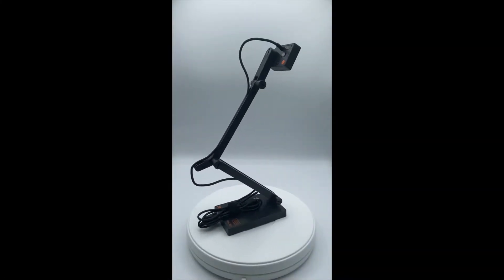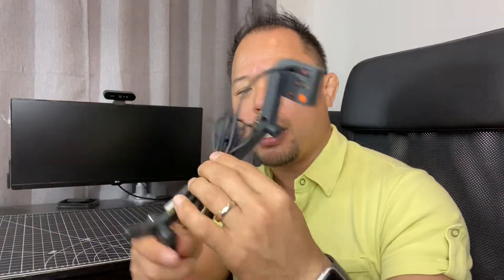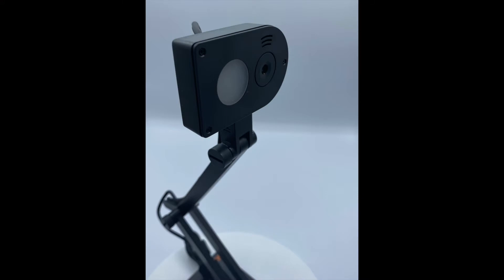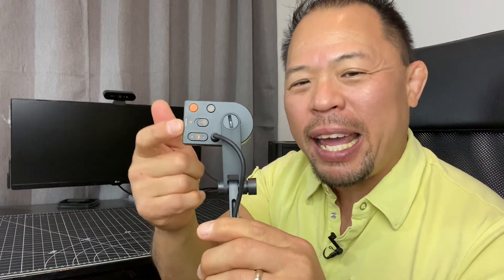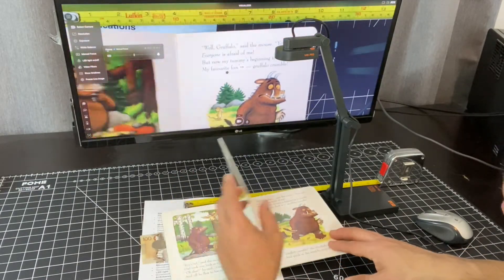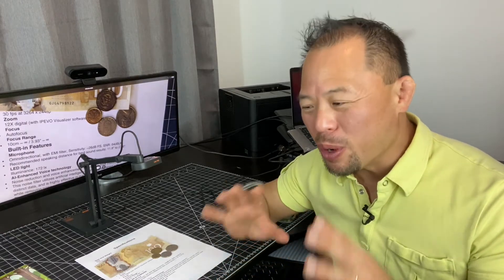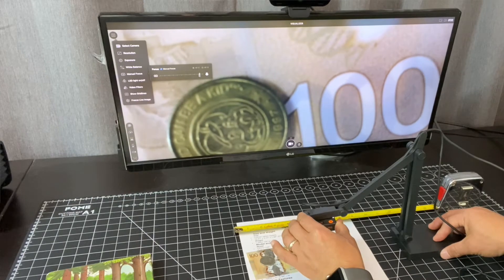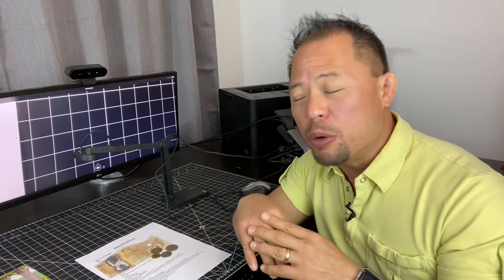AI Document Camera Under $200? Product Review IPEVO V4K PRO I Ed Tchoi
An AI Document Camera for under $200? In this video, I'll be reviewing the much talked about IPEVO V4K PRO document camera that has built-in AI audio capabilities at an amazing MSRP of $149 US...can you say amazing?

I was impressed with the performance of this pint-sized unit.  Great video quality, super easy to use Visualizer interface, and the AI microphone worked exceptionally well.  Although geared towards the classroom, this document camera would perform very well in both the home office and corporate boardroom environment.  This is a perfect document camera at a super affordable price.  Well done IPEVO for hitting the mark on this product!

Full specifications of the IPEVO V4K Pro can be found